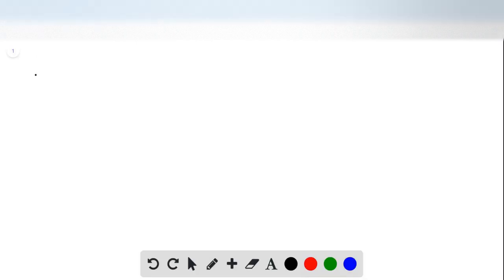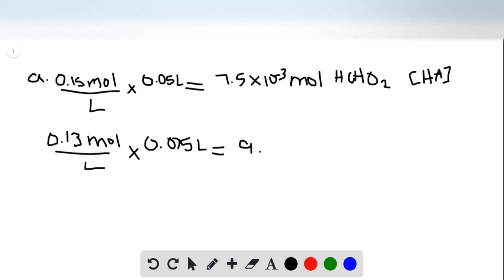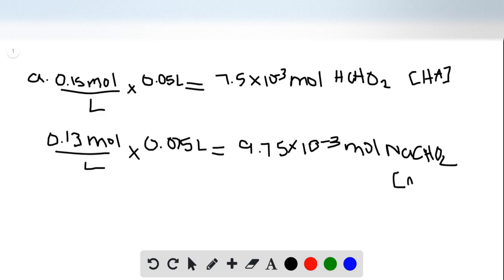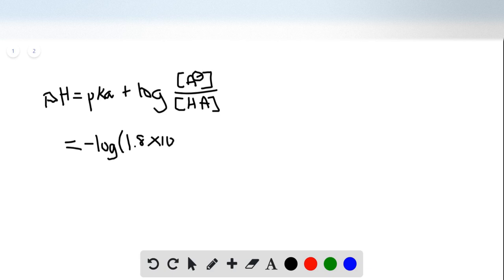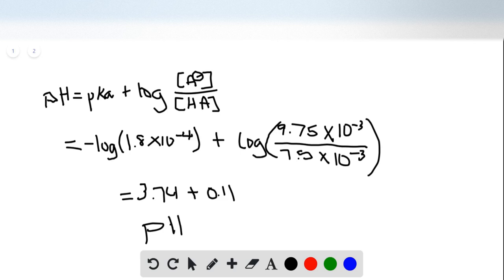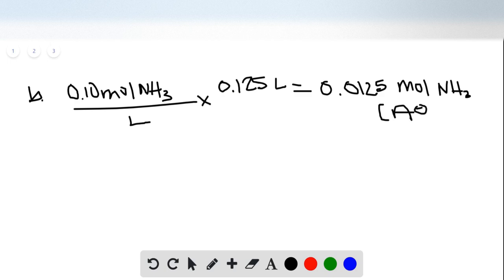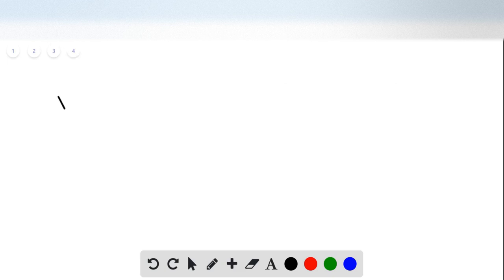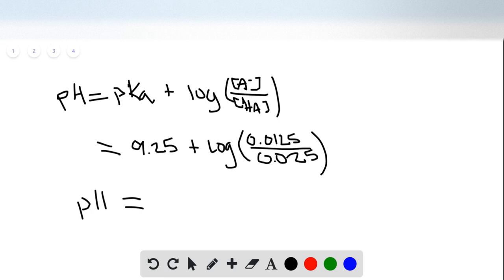Calculate the pH of the solution that results from each mixture a 50 0 mL of 0 15 M HCHO2 with 75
Calculate the pH of the solution that results from each mixture. a. 50.0 mL of 0.15 M HCHO2 with 75.0 mL of 0.13 M NaCHO2 b. 125.0 mL of 0.10 M NH3 with 250.0 mL of 0.10 M NH4Cl